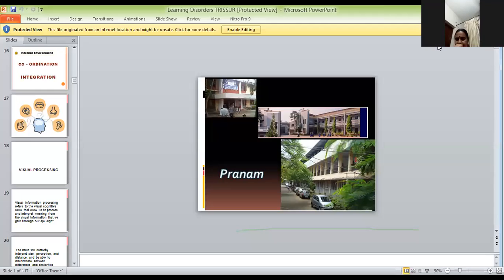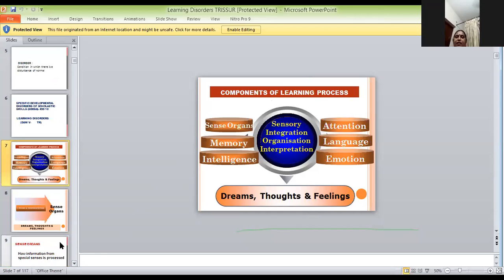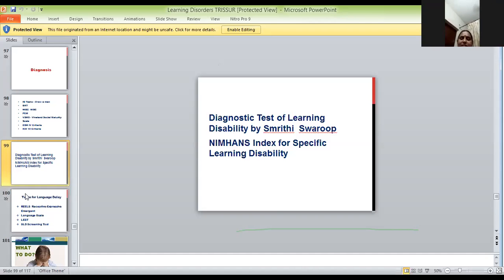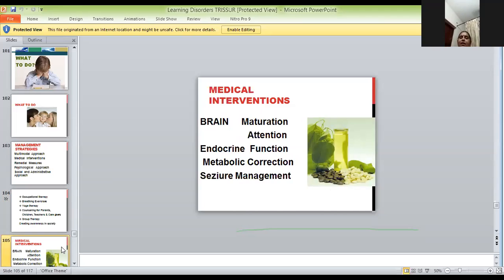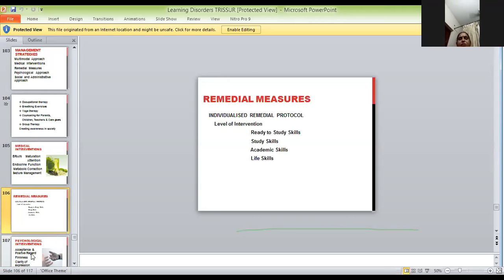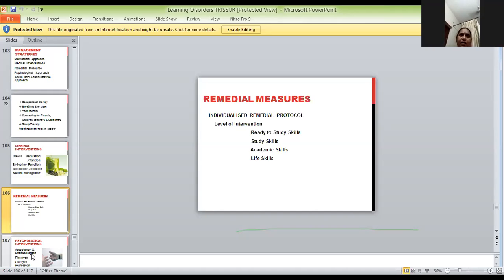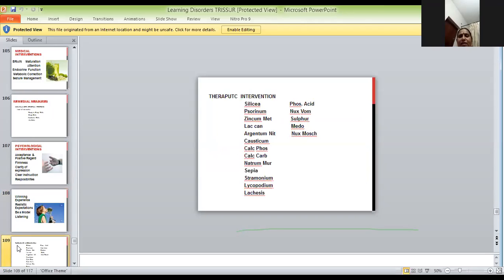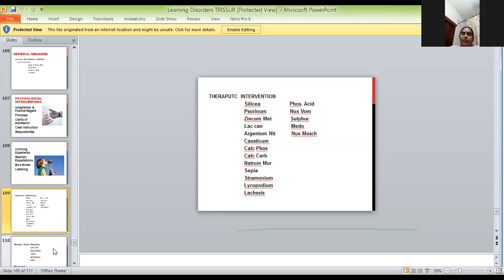Dr Annopa Rani Webinar 2 Video 2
Dr.Annoparani, B H M S .,PGDLD., conducts training for Departments in Govt of Kerala ,for children & Parents to create awareness and to deal with learning disorders.